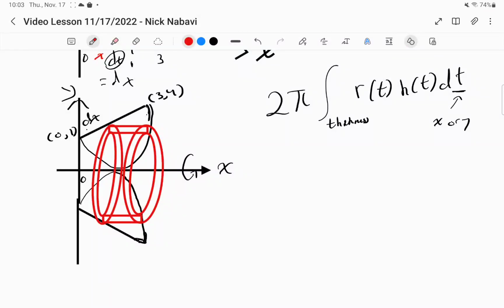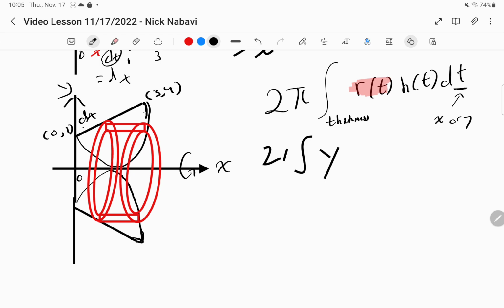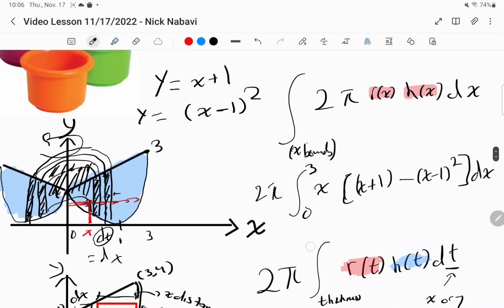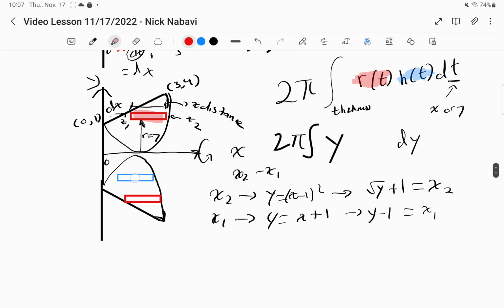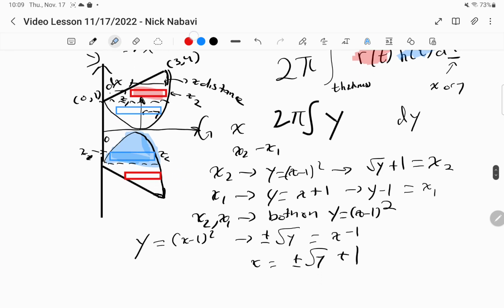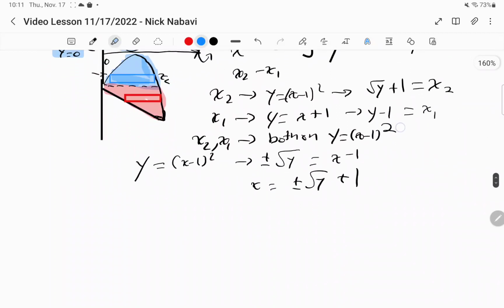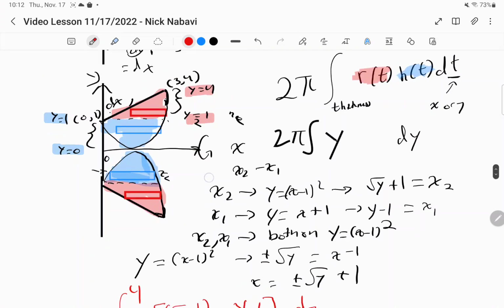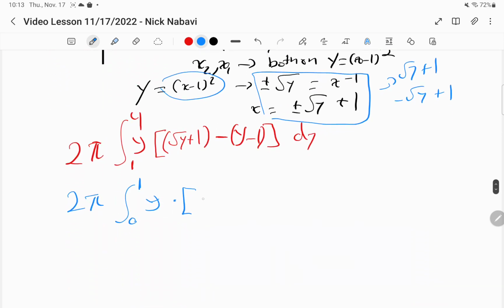Shell Method Example Problem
A tricky example problem of finding volumes of integration with the shell method, prepared for EngSci GEARS U of T 2022.